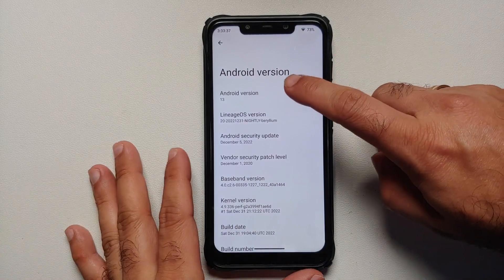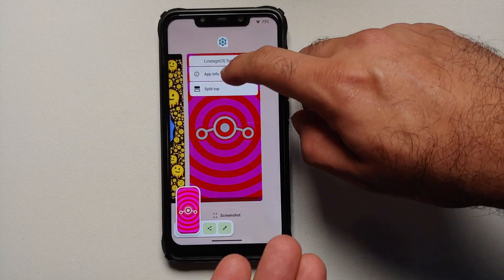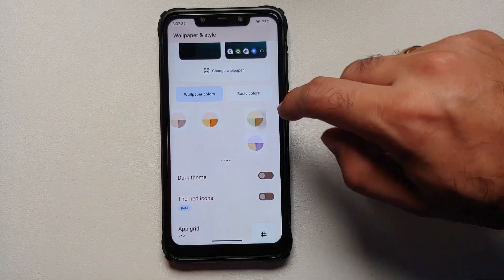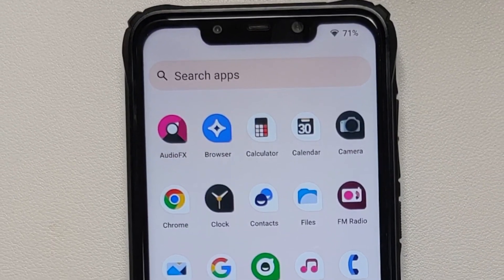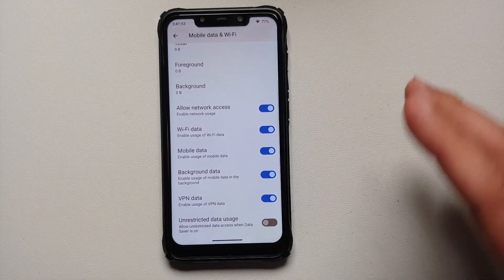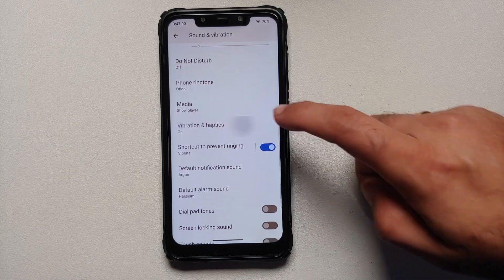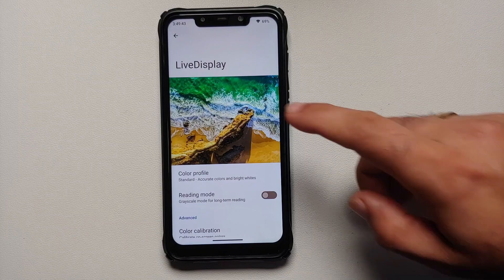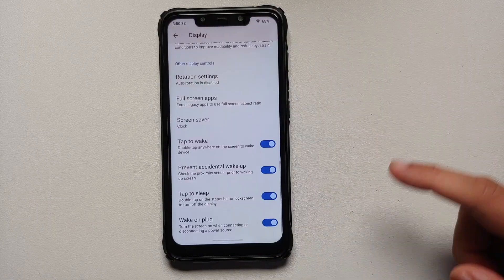First Look at Official Lineage OS 20 Features | Android 13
Do you want to have a look at the features of official Lineage OS 20 rom based on Android 13? In this detailed video we will have a look at the features of official Lineage OS 20 rom based on Android 3. We will be using our Poco F1 which is running an official build of Lineage OS 20 rom.

*Lineage OS 20 Features Chapters*
0:00 Introduction
0:25 Launcher, Quick Settings, Material You
3:57 Aperture Camera Based on CameraX API
5:00 Installed Apps
5:26 VPN Sharing with Clients
5:46 Application Settings
6:18 Notification Settings
6:42 Battery Settings
7:19 Sound & Vibration
8:26 Display Settings
10:51 Security & Privacy
12:36 Per App Language
12:49 Button Customization
14:24 System Profiles
15:02 Status Bar Customization
15:50 Gestures
16:53 Seedvault Backup and OTA Updates